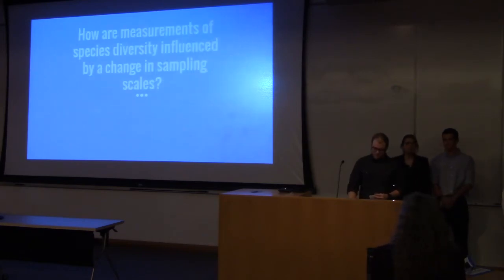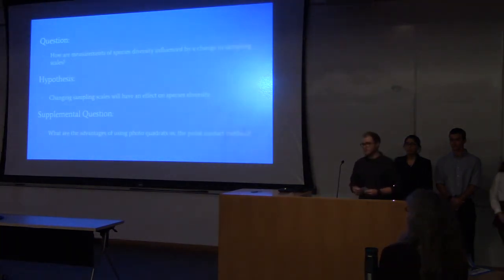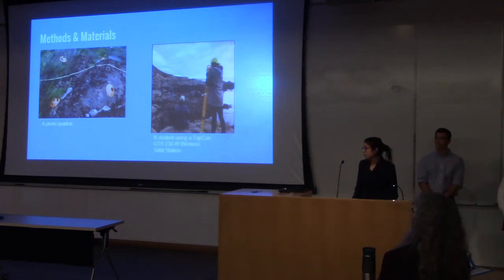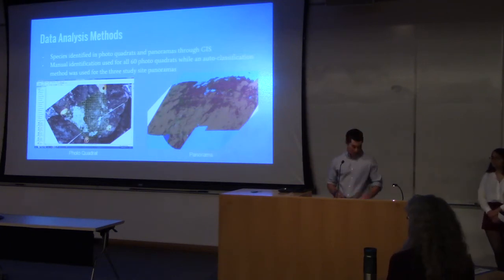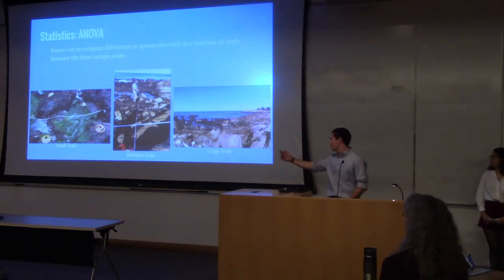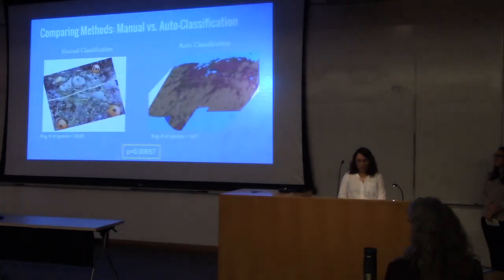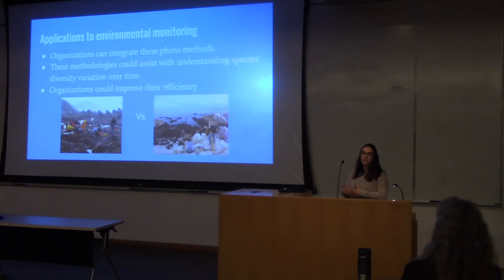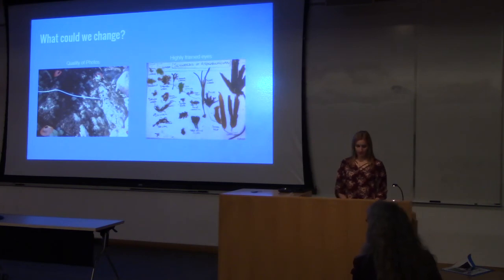MSCI Marine Landscape Ecology GroupCapstone 2017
Capstone presentation: Scale Driven Estimates of Marine Biodiversity: Applications to Coastal Monitoring Programs.
CSUMB science capstones are designed to prepare students for their future field of study, whether it is in a professional degree program, research position, graduate school, or another science-related field.